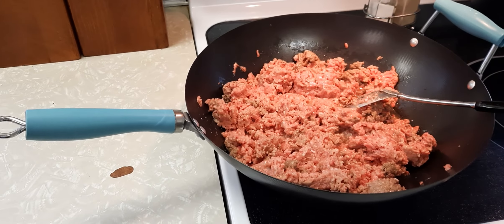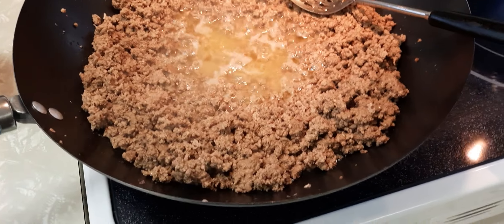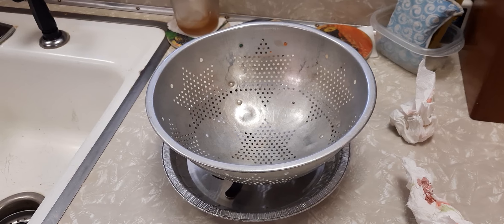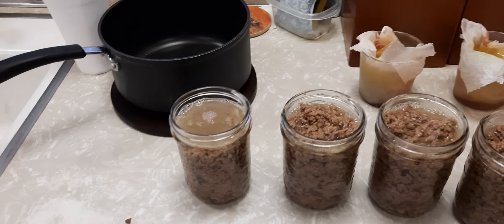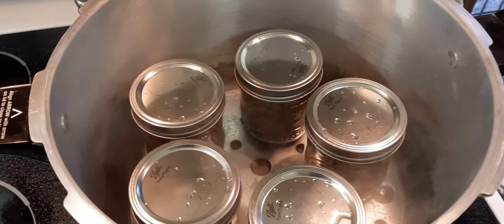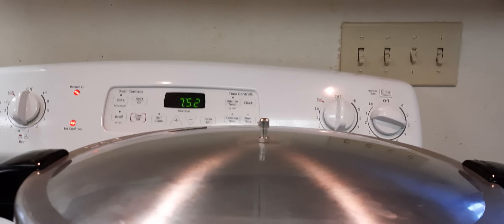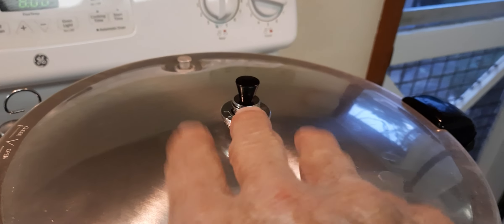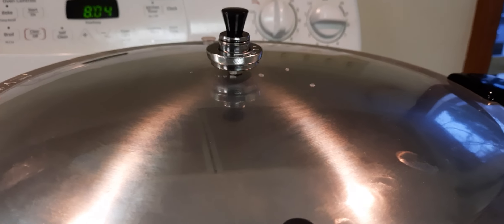Canning Hamburger part 1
canning hamburger
country boy can survive